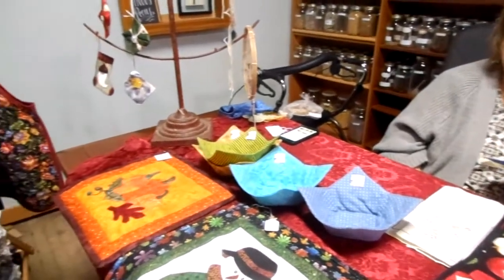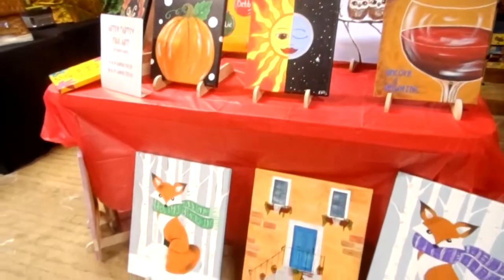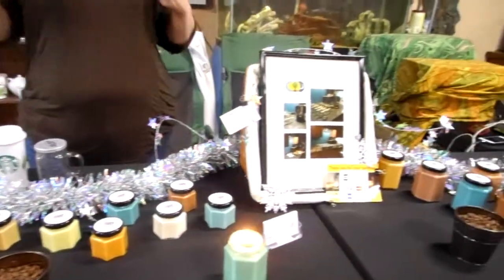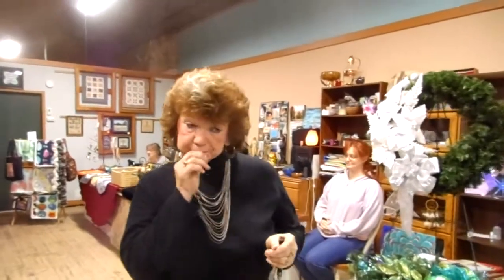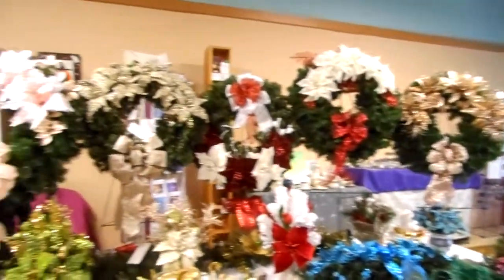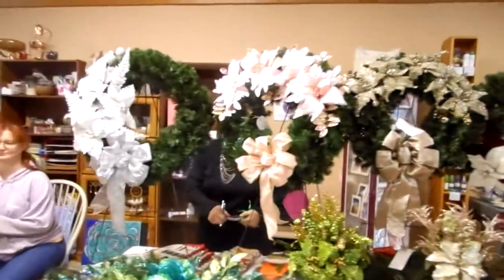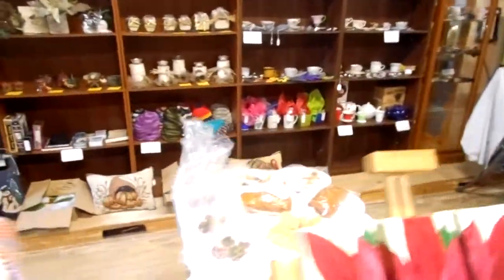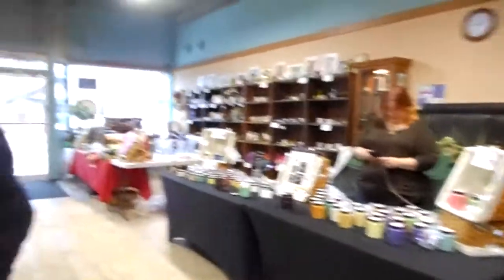11/4/17 - Holiday on the Lake